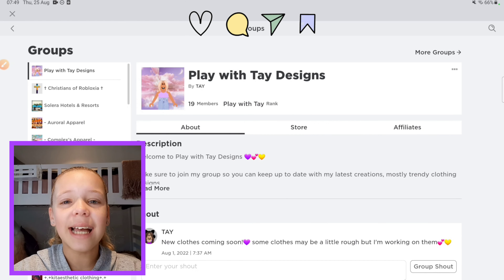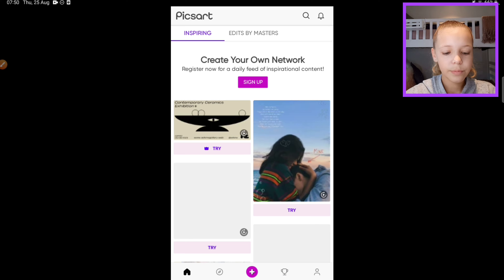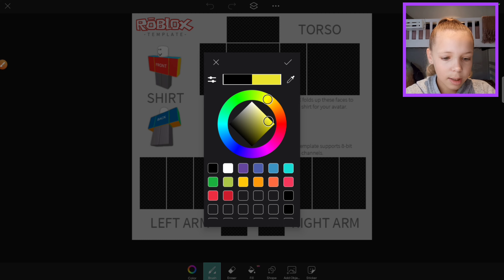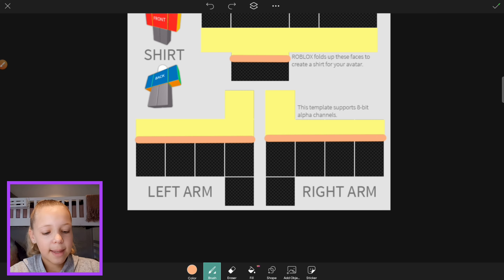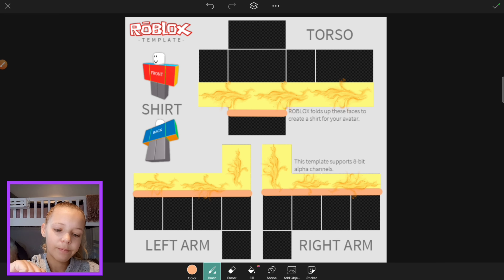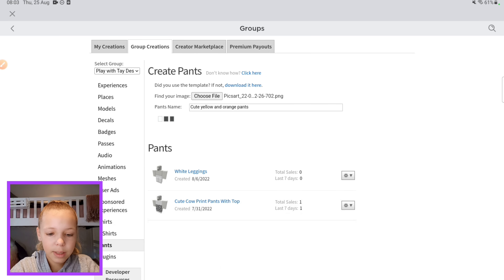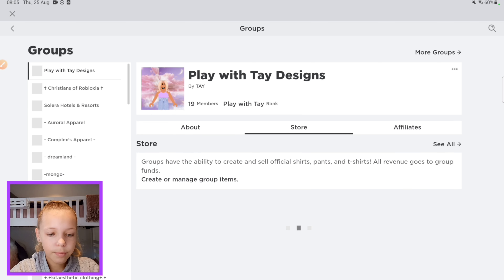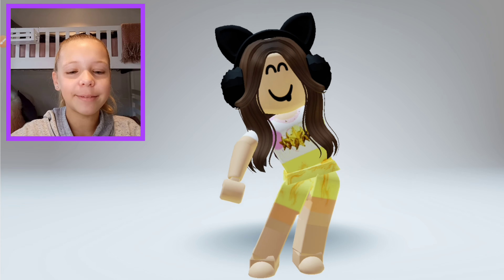How To MAKE PANTS on Roblox | Beginners Guide | MOBILE | Super Easy 👖💜 (Roblox) | Play With Tay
I really hope this video helps you - I'm not a pro yet but I am definitely getting better!